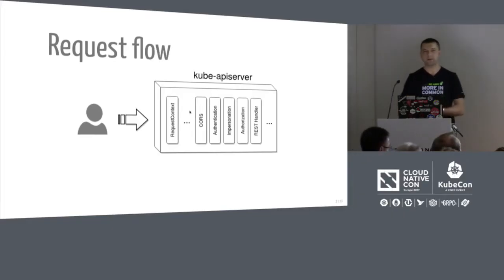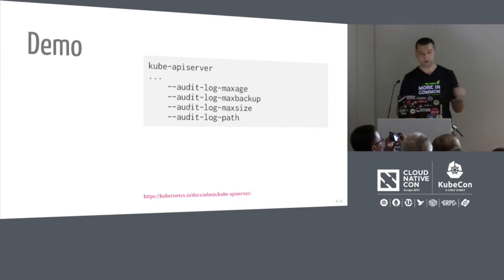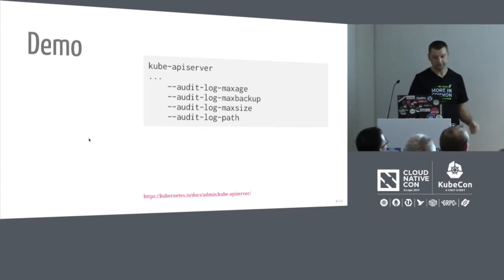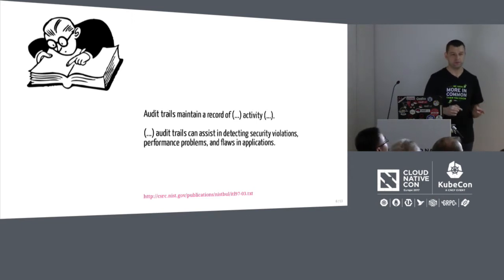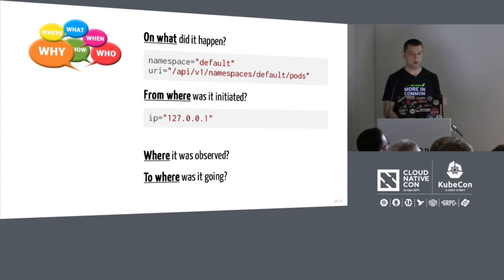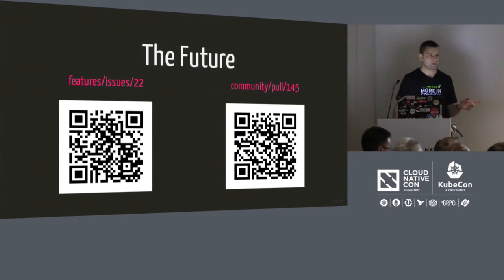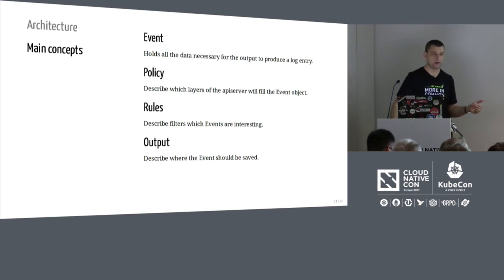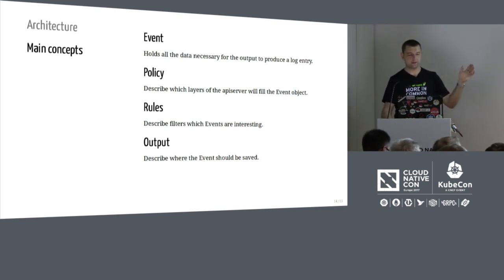Audit in Kubernetes Now, and in the Future [B] - Maciej Szulik, Red Hat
Quoting Wikipedia “an audit is a systematic and independent examination of (...) records”. Now think for a second, how much information is floating through your Kubernetes cluster. Deployments, Jobs and many other controllers creating and destroying Pods. Administrators creating Users, granting Roles. Users creating and modifying ConfigMaps, Secrets and many, many others. You can limit actions performed by a single User creating Roles, controllers can be assigned ServiceAccounts, etc, of course. But even with all that in place, are you sure you can easily trace when a change was introduced, and most importantly who performed it? This is when auditing comes into play.

During this presentation, I will introduce what auditing is, and what you can expect from one of the best hidden features of Kubernetes, and why should you care. I don't like just talking about ideas, so we’ll also walk through a live demo showcasing the audit feature. With all the current state laid out, I will discuss the future evolution of this feature. Most importantly, I will cover the scope of the information that should be gathered during processing each request. What policies should be implemented to provide reasonable balance between performance and accountability. Lastly, I will cover the most sensitive topic, how to store all that information.

After this session you will understand how auditing in Kubernetes works, and how to leverage it to stay informed about what goes on in your cluster. Furthermore, I am hoping this presentation will foster a discussion about advanced audit feature and its shape in Kubernetes.

About Maciej Szulik
Maciej is a passionate developer with over 10 years of experience in many languages. Currently, he is working on OpenShift and Kubernetes for Red Hat, whereas at night he is hacking on bugs.python.org and CPython's IMAP library. In his other spare time he organizes PyCon PL, talks at various events and meet ups around Europe.